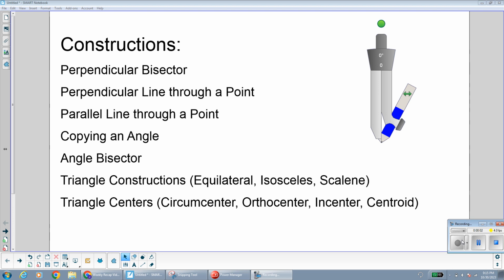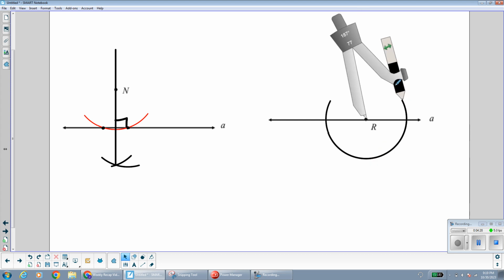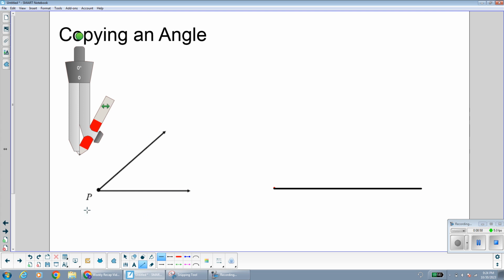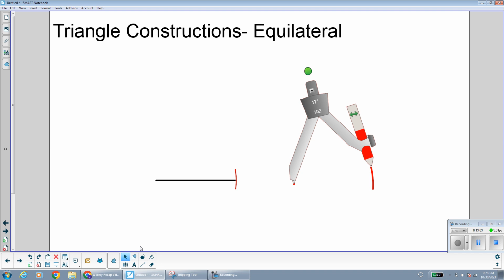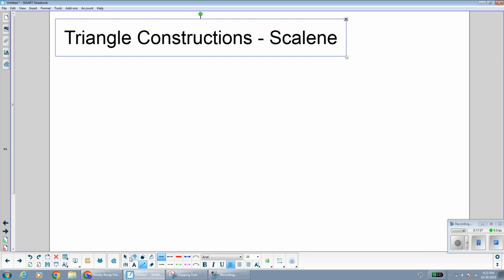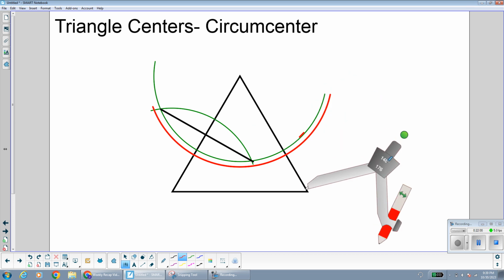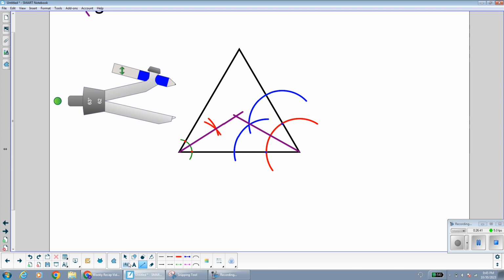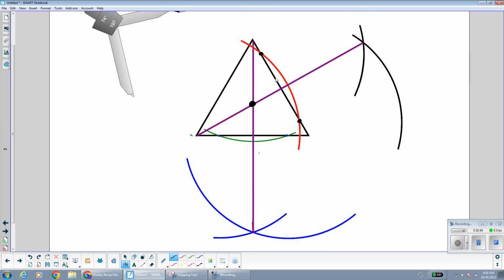Weekly Recap All Constructions